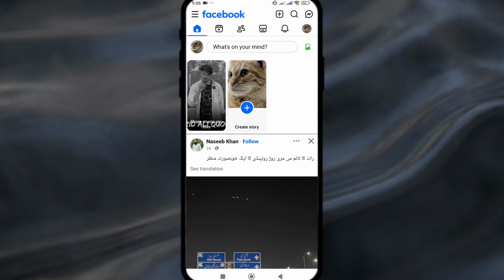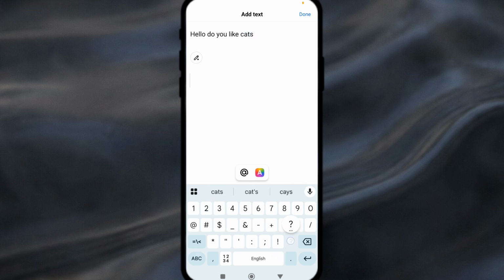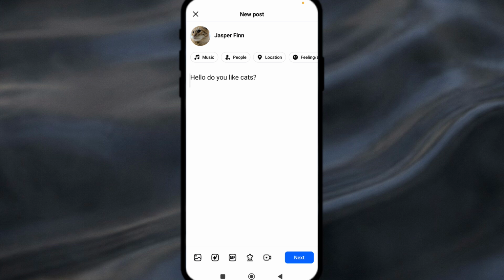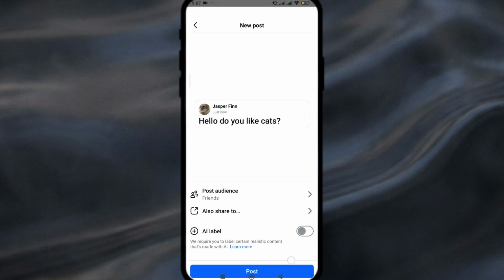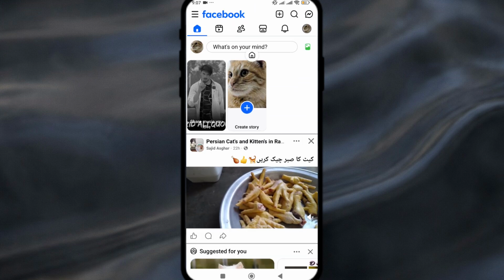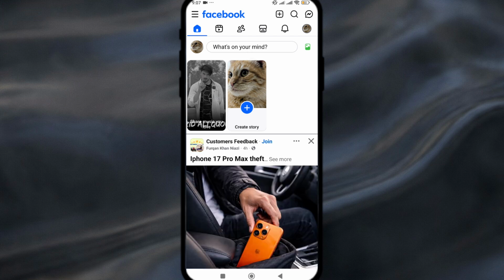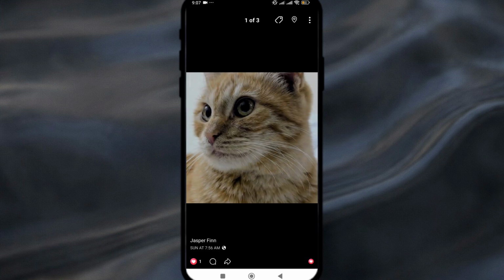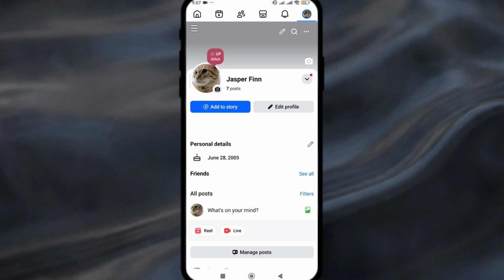How to Grow Facebook Page Organically (Step-by-Step Guide 2026)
Learn how to grow a Facebook page organically in 2026 with this easy step-by-step tutorial. If you want to increase followers, reach more people, and build an active audience without using ads, this video will show you proven strategies that work. Perfect for beginners, businesses, and content creators who want to grow their Facebook page naturally. 📱

🔹 What You’ll Learn in This Video:
✔ How to optimize your Facebook page for growth ⚙️
✔ Best content types to increase engagement 📊
✔ How to get more followers without ads 👥
✔ Organic Facebook growth strategies that work in 2026 🚀
✔ Tips to increase reach, likes, and shares naturally

✔ Facebook Page Monetization Guides
✔ Beginner-Friendly Tech Tutorials (2026)

🌍 Multi-Language Welcome
• Spanish: ¡Bienvenido! Aprende cómo hacer crecer una página de Facebook orgánicamente paso a paso (2026).
• Hindi: Facebook पेज को ऑर्गेनिक तरीके से कैसे बढ़ाएं — आसान गाइड (2026)।
• Arabic: مرحبًا بك — كيفية تنمية صفحة فيسبوك بشكل طبيعي خطوة بخطوة (2026).
• Bengali: Facebook পেজ অর্গানিকভাবে কীভাবে বাড়াবেন — ধাপে ধাপে টিউটোরিয়াল (2026)।
• Chinese: 欢迎观看 — 2026年如何自然增长 Facebook 页面教程。
• German: Willkommen! So wächst deine Facebook-Seite organisch Schritt für Schritt (2026).
• French: Bienvenue ! Découvrez comment développer une page Facebook organiquement (2026).
• Polish: Witamy! Jak rozwijać stronę Facebook organicznie krok po kroku (2026).
• Russian: Добро пожаловать! Как органически развивать страницу Facebook (2026).
• Portuguese: Bem-vindo! Aprenda como crescer uma página do Facebook organicamente (2026).
• Filipino: Maligayang pagdating! Alamin kung paano palaguin ang Facebook page nang organic (2026).
• Vietnamese: Chào mừng! Học cách phát triển trang Facebook một cách tự nhiên (2026).
• Indonesian: Selamat datang! Pelajari cara mengembangkan halaman Facebook secara organik (2026).
• Turkish: Hoş geldiniz! Facebook sayfası organik olarak nasıl büyütülür (2026).